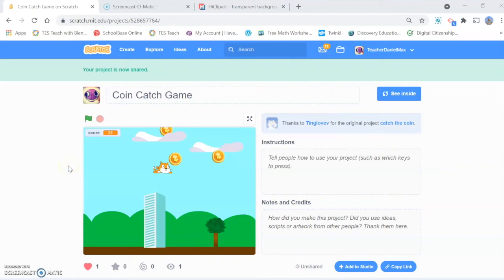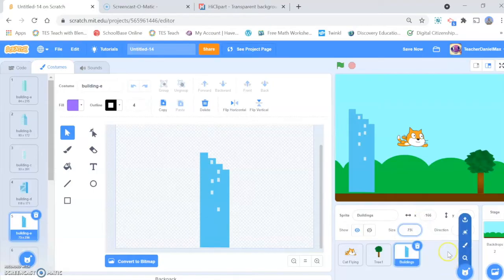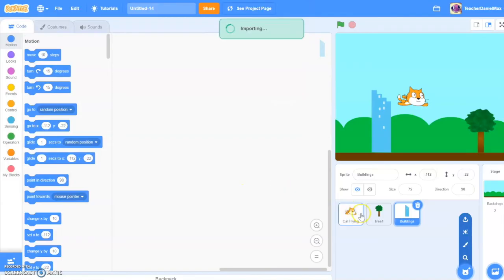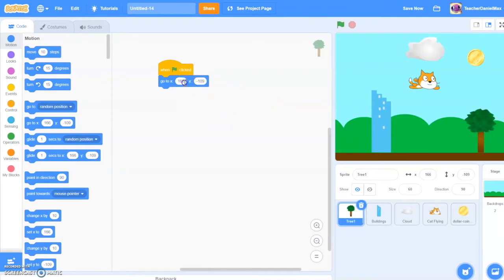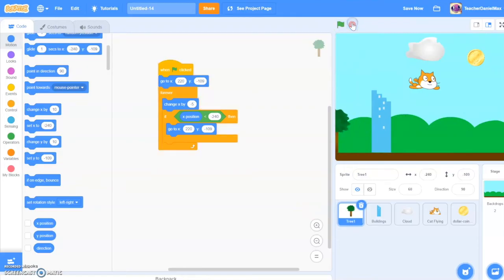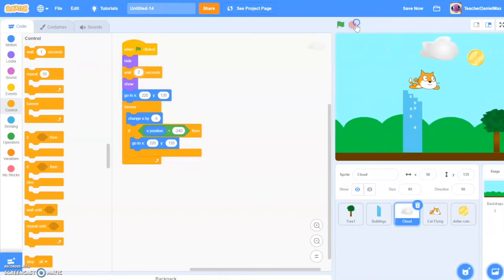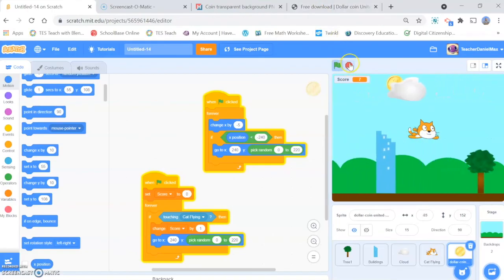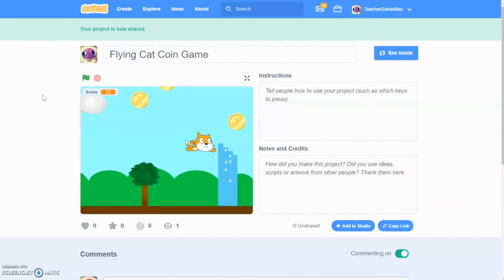Flying Cat Coin Game | Scratch Coding Lesson 8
Coding basic arcade platform Game